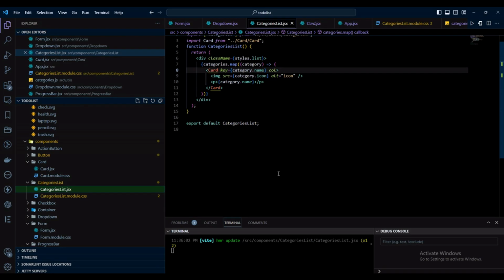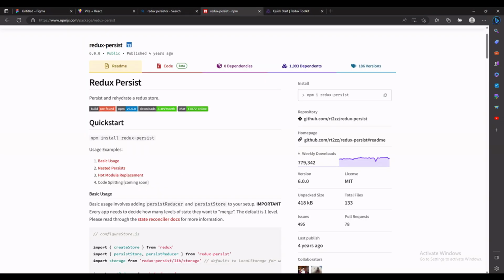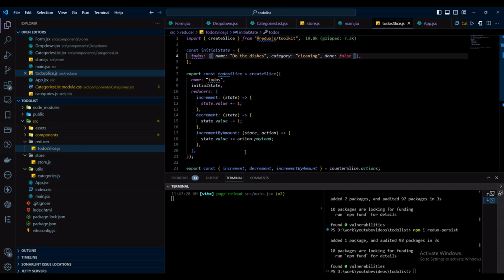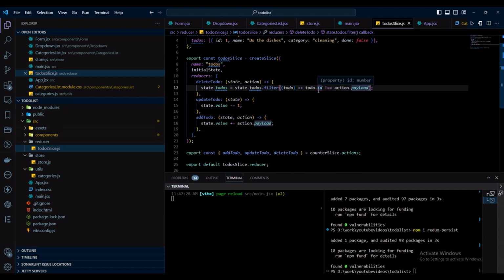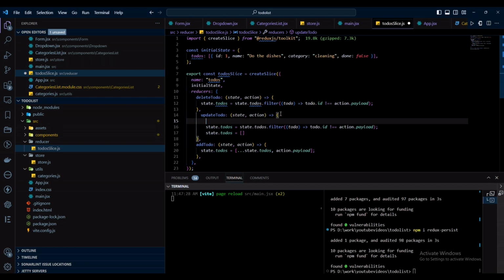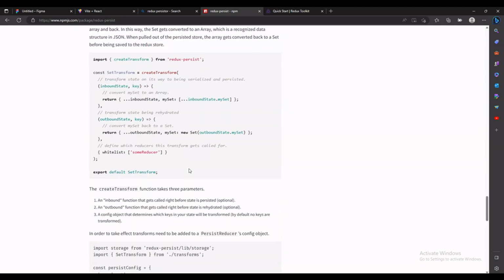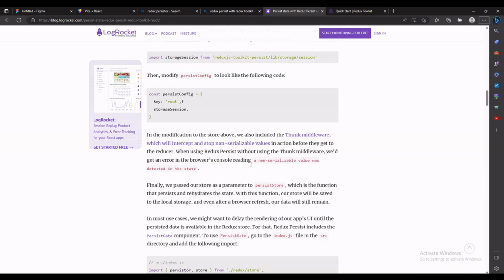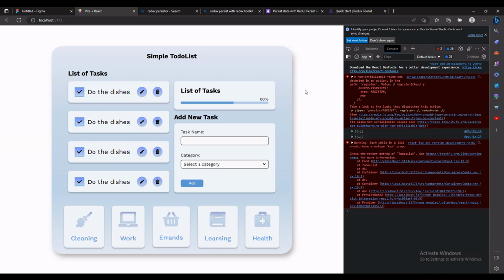Todo List Web App With React And Vite - PART 6: Redux Setup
In Part 6 of our Todo List Web App series, we dive into setting up Redux for efficient state management within our React application. We'll be using Vite as our build tool and development server to streamline our development process. By the end of this tutorial, you'll have a solid understanding of how to integrate Redux into your React projects to manage global state effectively.

🚀 What you'll learn in this video:

Introduction to Redux and its importance in state management
Installing necessary dependencies (Redux, React-Redux, Redux Toolkit)
Setting up the Redux store and configuring it with Vite
Creating the Todo list slice and incorporating it into the global state
Connecting React components to the Redux store using useSelector and useDispatch hooks
Implementing add, delete, and toggle functionality for Todo items using Redux actions